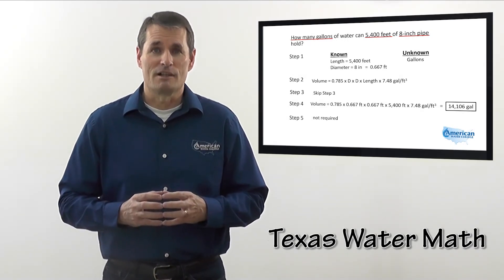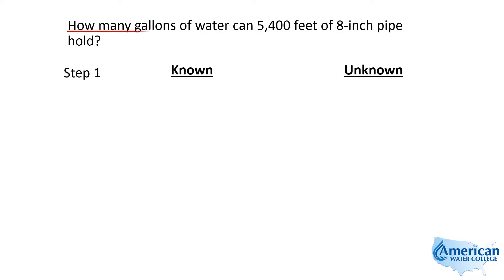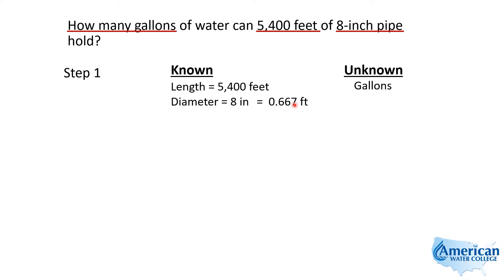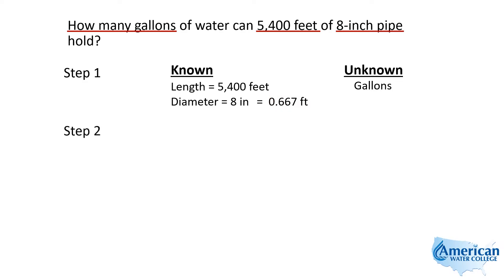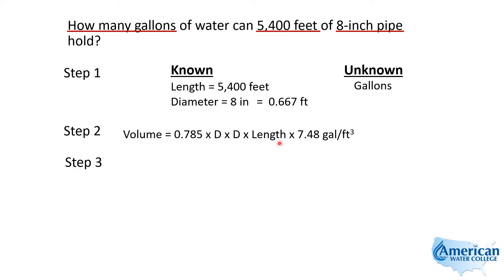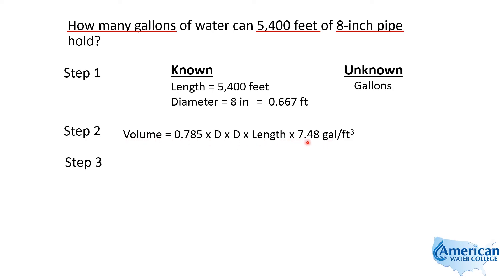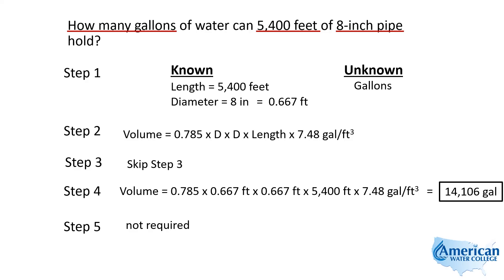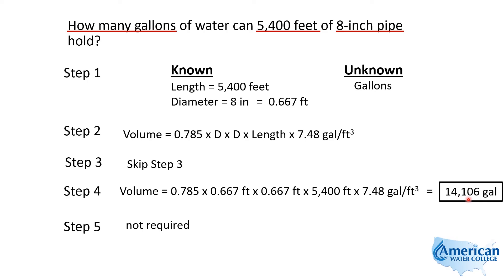Pipe Volume Calculation | Texas Class C Groundwater Math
Learn about calculating Pipe Volume in this video.